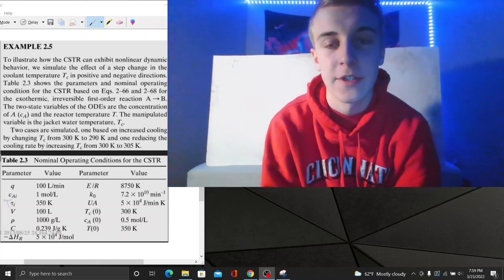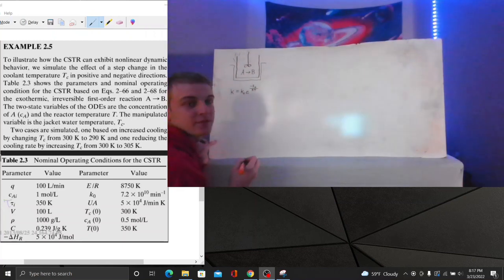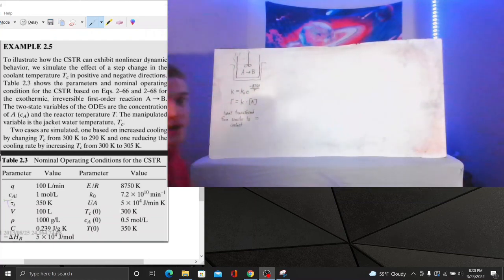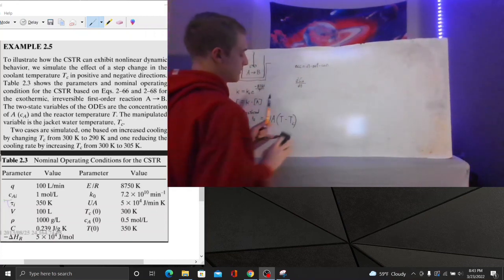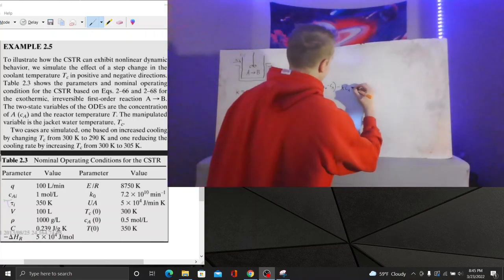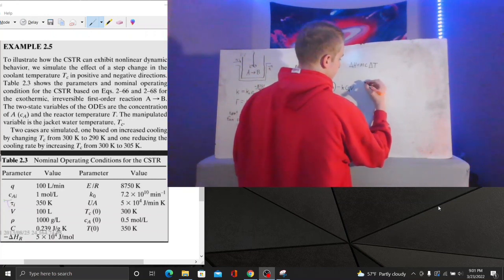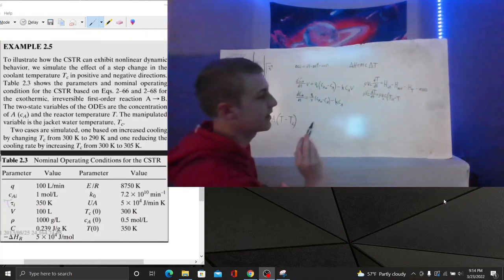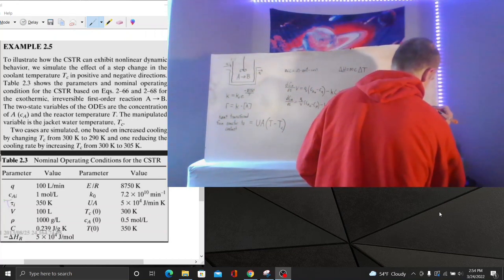HW 4 Part 1